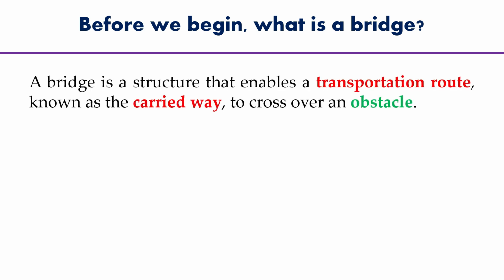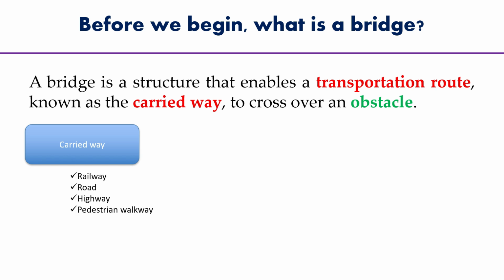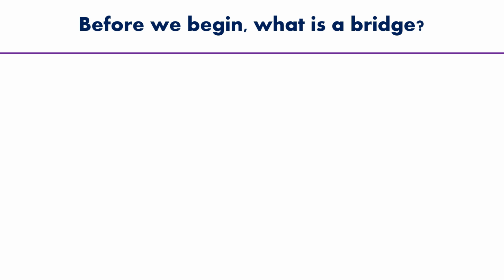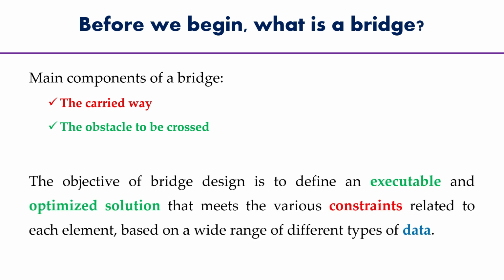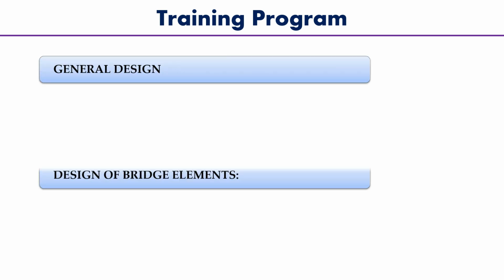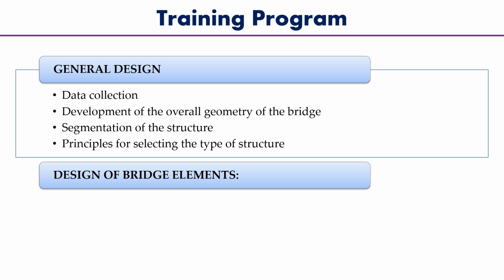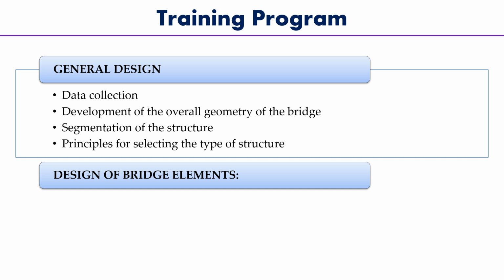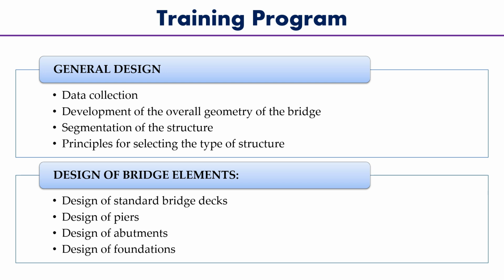Bridge design course